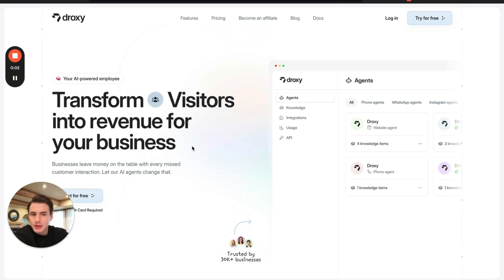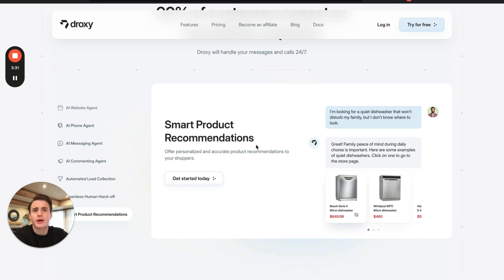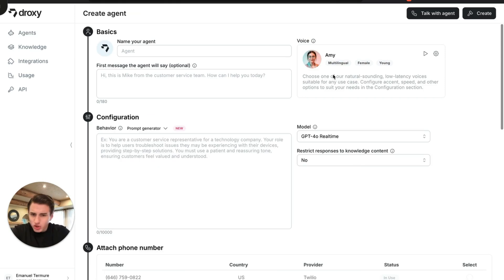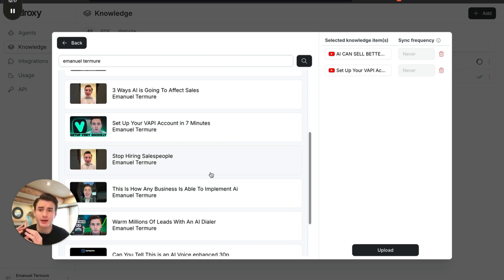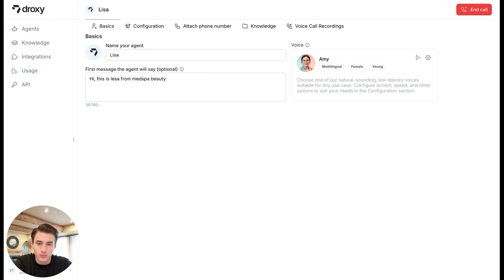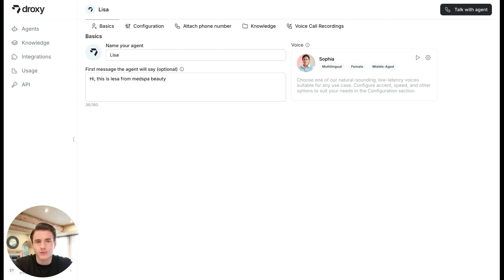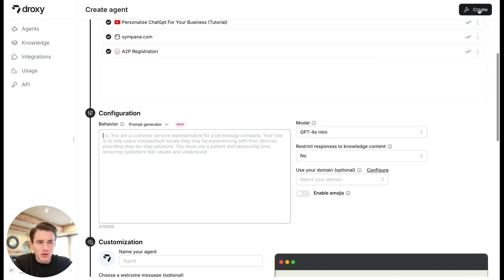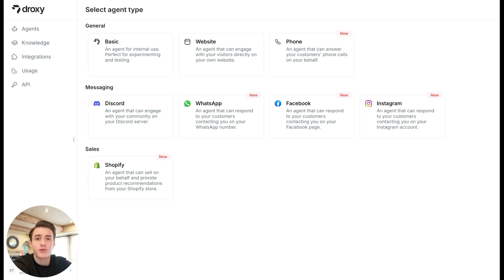How To Use Implement ChatGPT Realtime API With Droxy